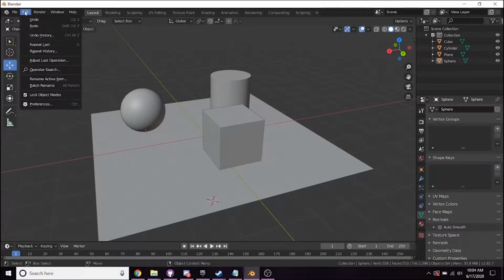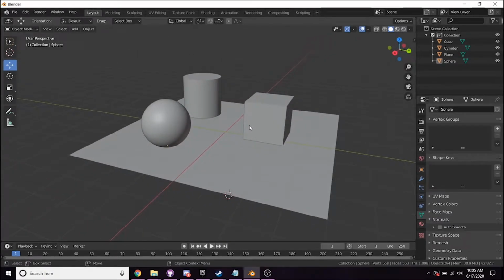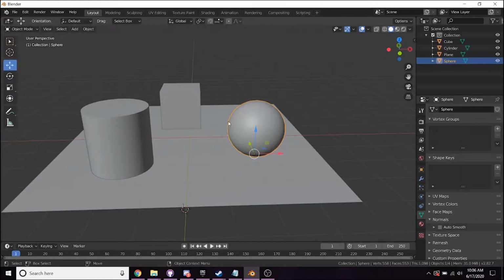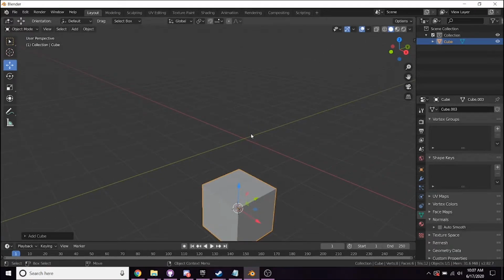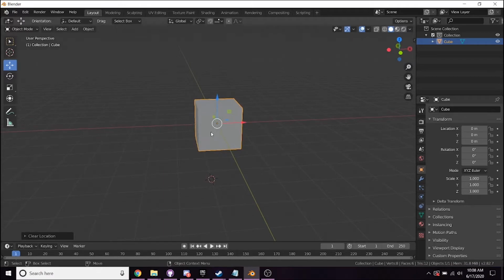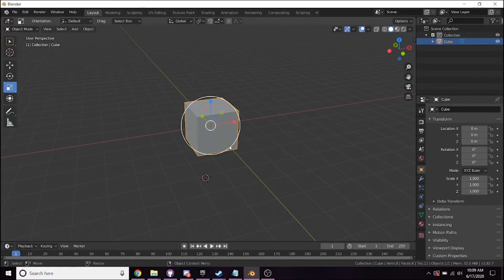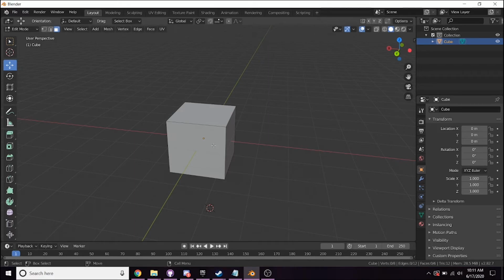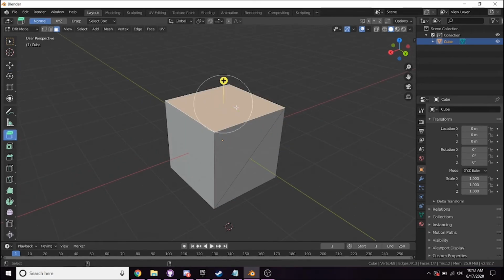Blender Tip: The Basics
Learn some of the most fundamental aspects of Blender, including navigating the workspace and making simple objects.